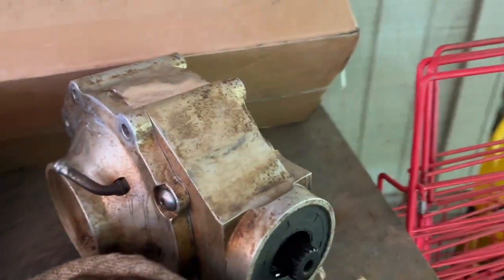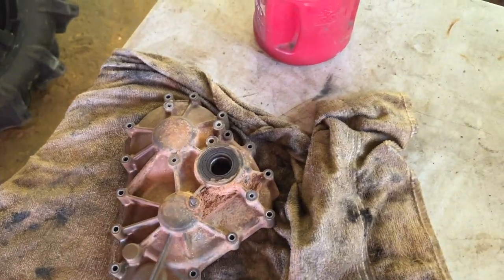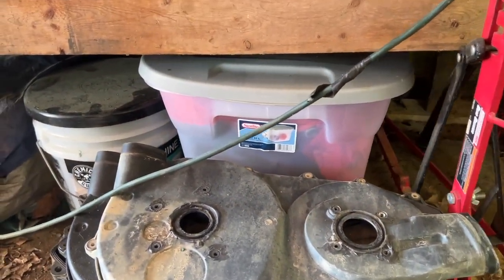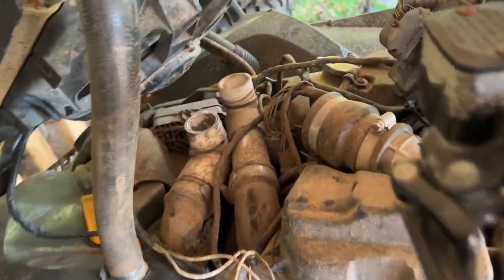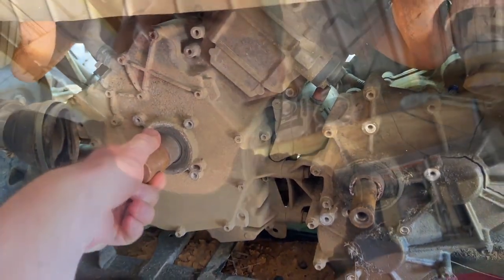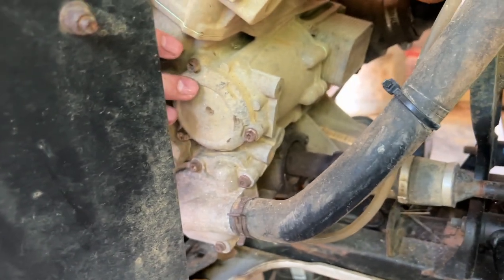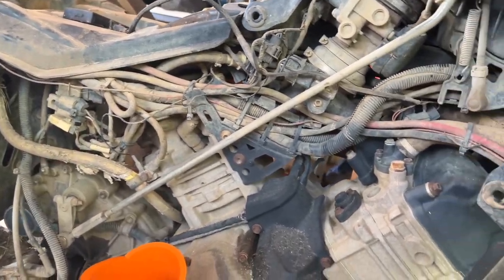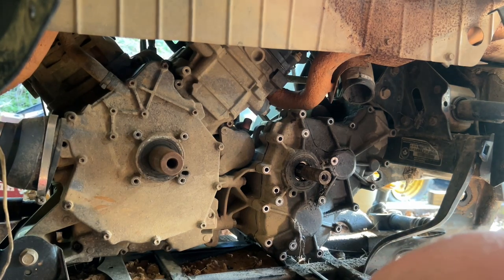"CHEAP" Can-Am Becomes a MONEY PIT.... Transmission is TOAST!!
I figured you guys deserve an update on my new Can-Am Renegade 1000! It has been a slow process so far due to other bikes, but it is speeding up now!!  I can't wait to see what this bike becomes.